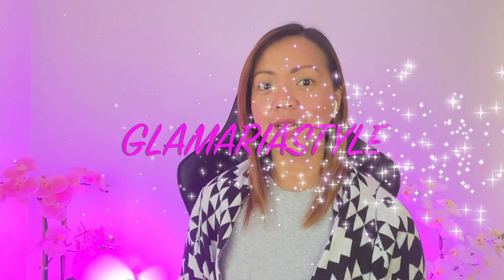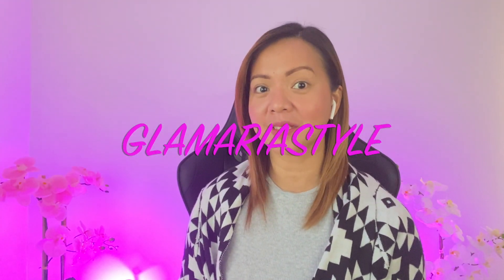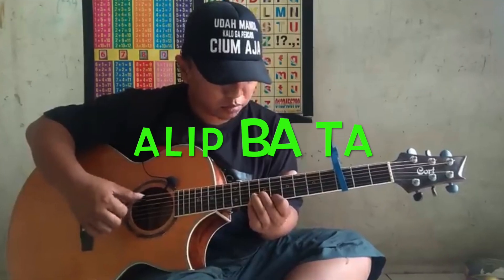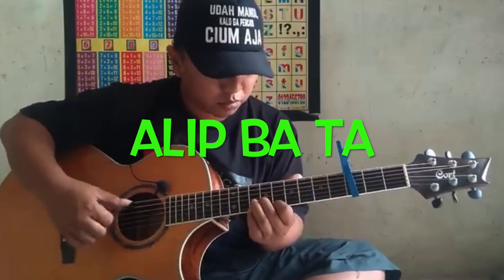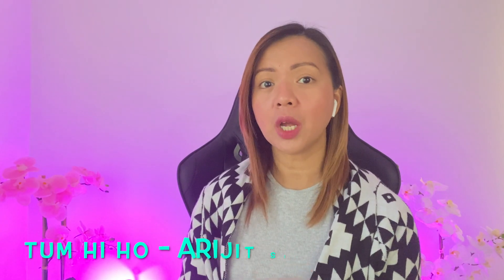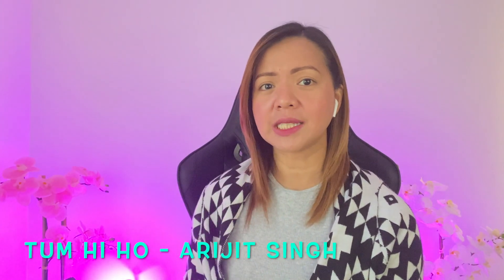ALIP BA TA - TUM HI HO (ARIJIT SINGH) | FINGERSTYLE COVER | REACTION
hi guys in today's video is about ALIP BA TA - TUM HI HO (ARIJIT SINGH) | FINGERSTYLE COVER | REACTION